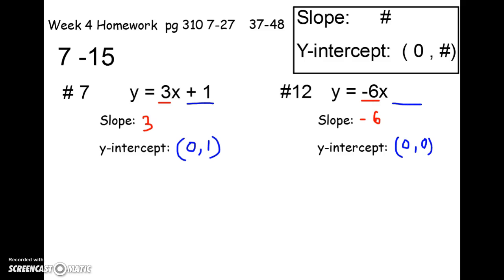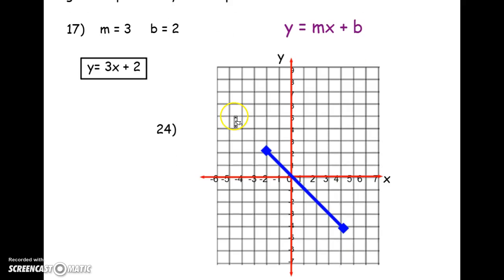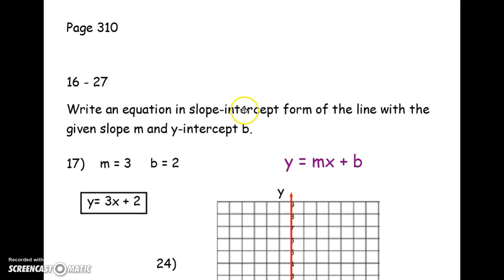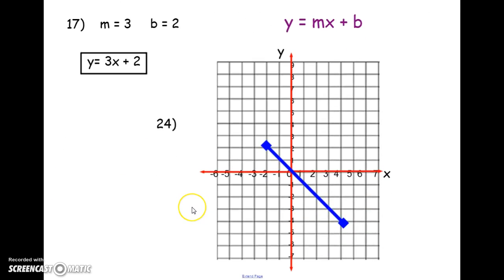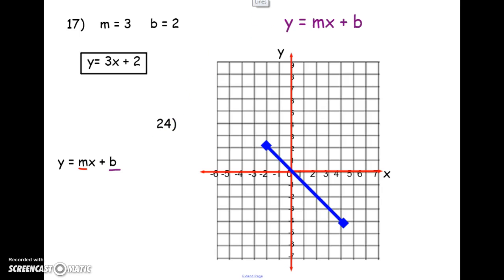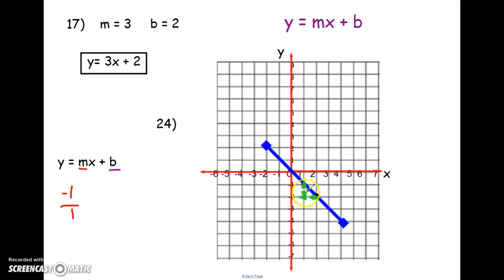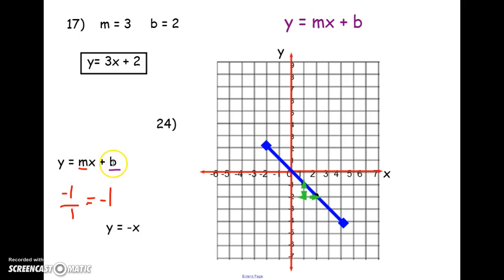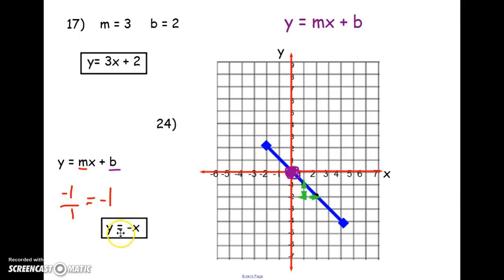Week 4 Homework Video 2